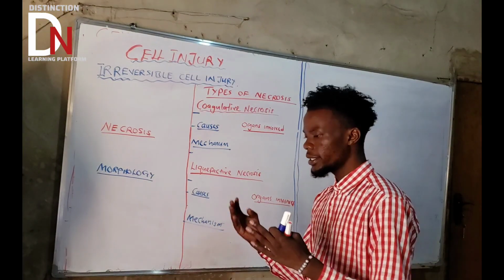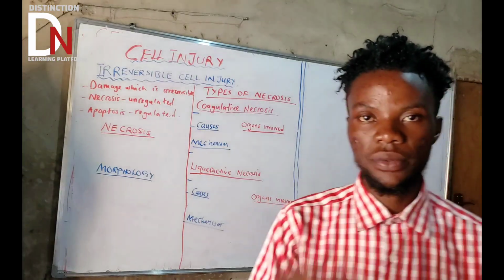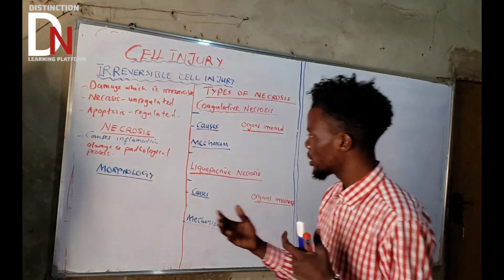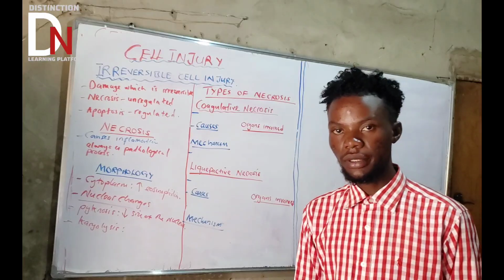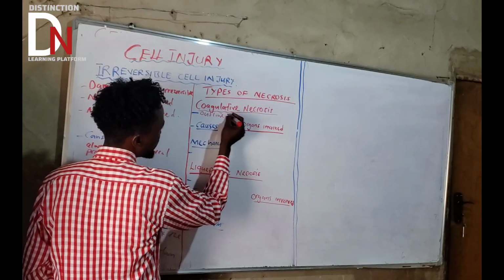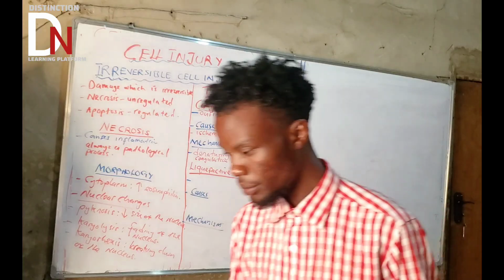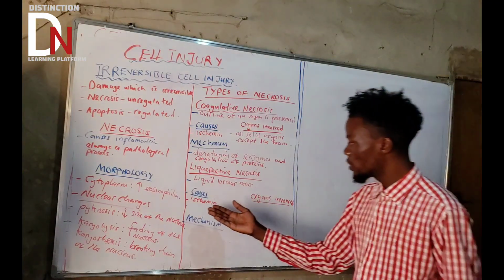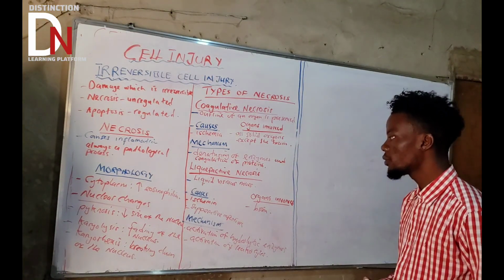NECROSIS (IRREVERSIBLE INJURY)